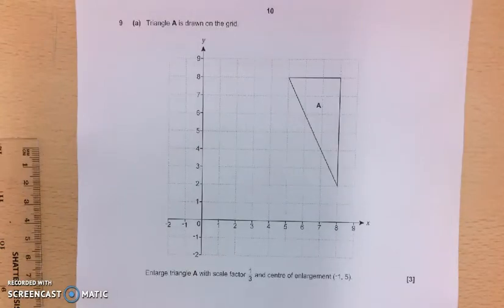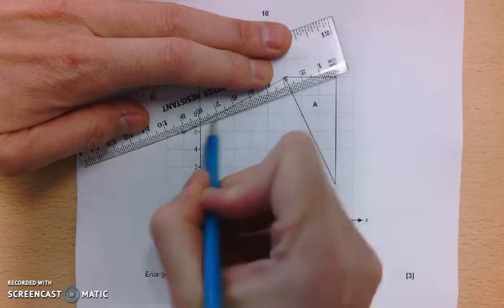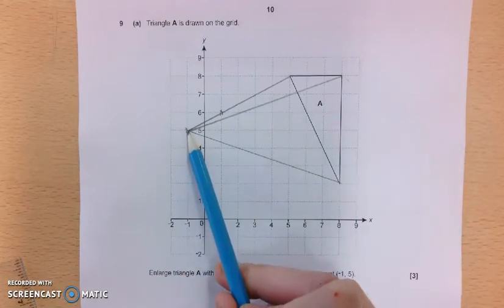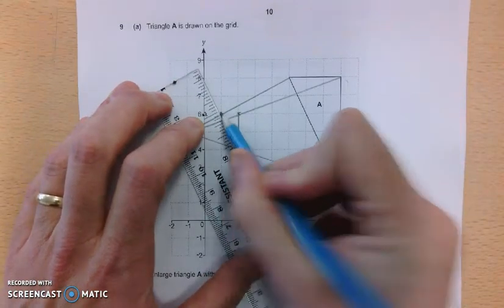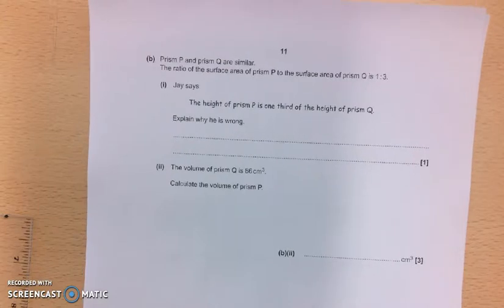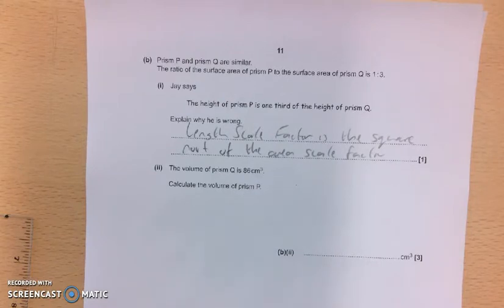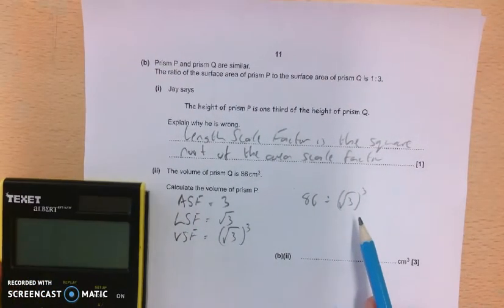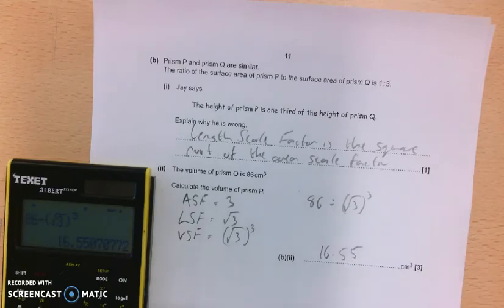Paper 6 June 2017 Question 9